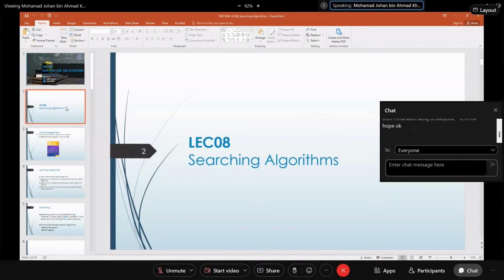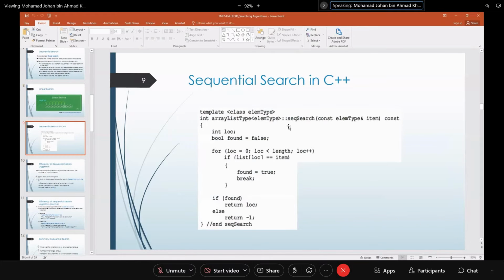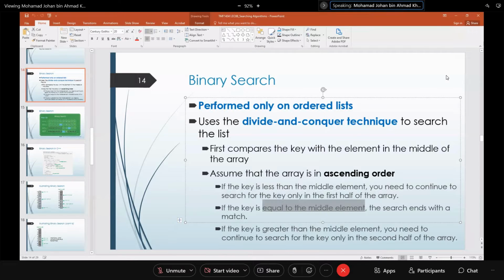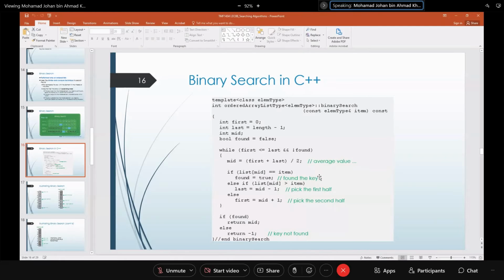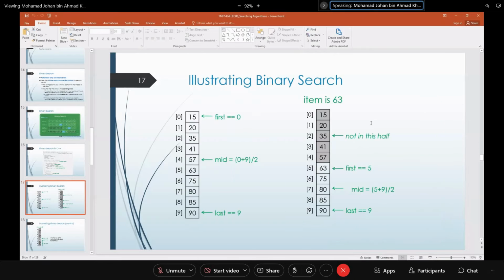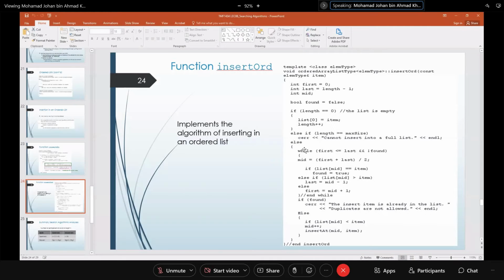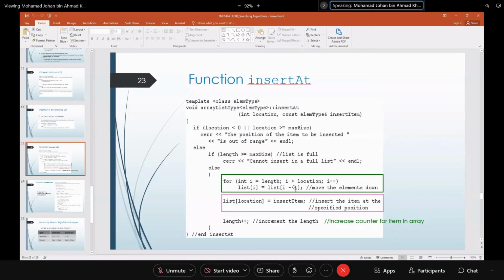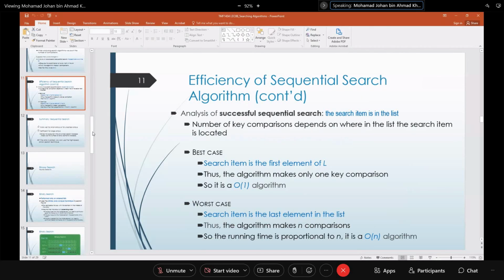TMF1434 (G5) Sem 2 2122 Data Structure and Algorithm (Searching Algorithms)